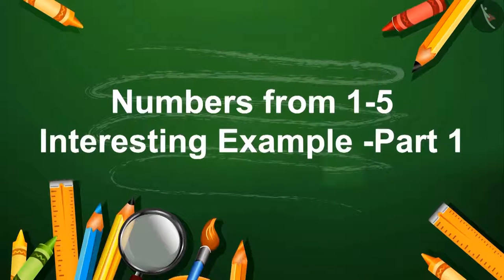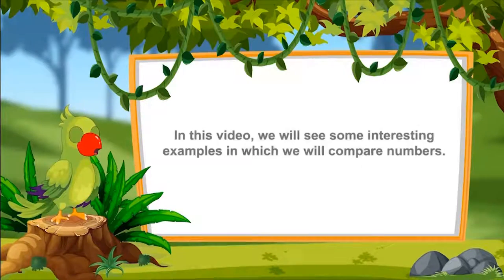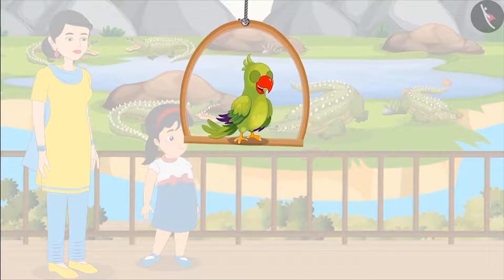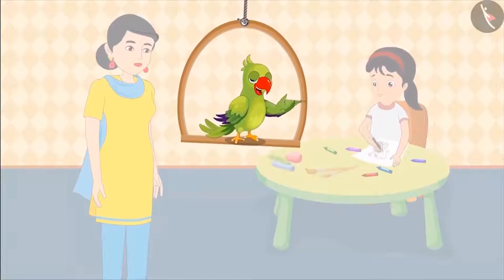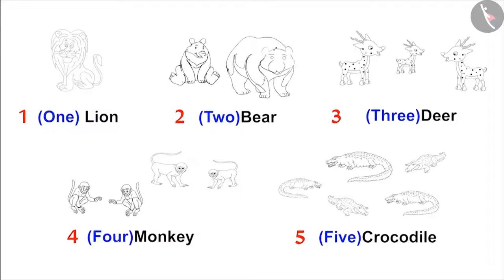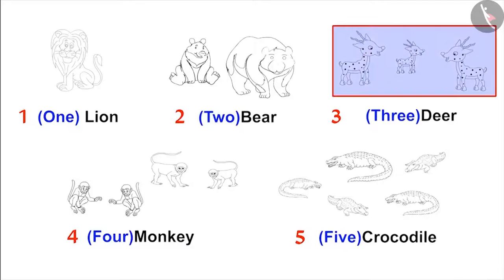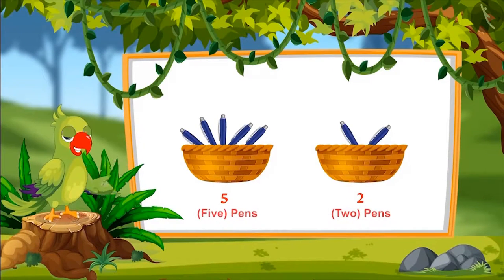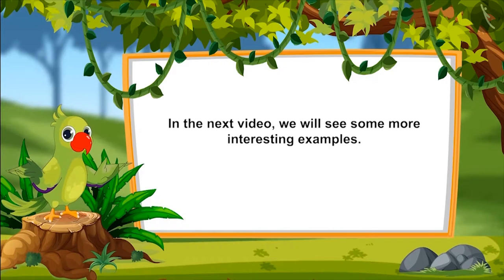Class 1 Maths Chapter 2 'Numbers from one to nine' (Part 2) Numbers from 1 to 5 cbse ncert